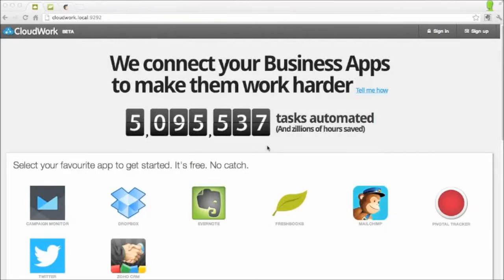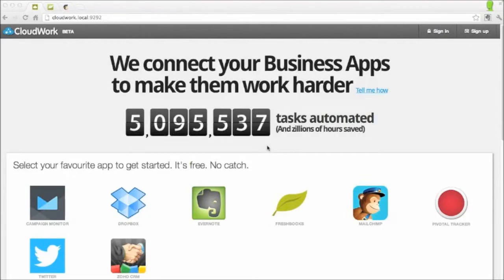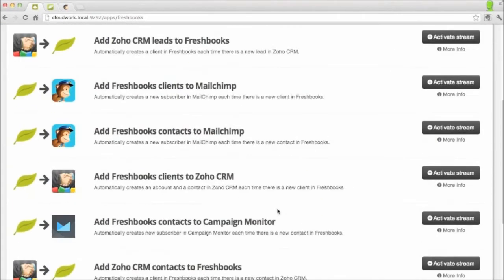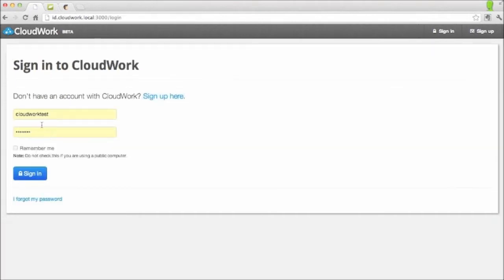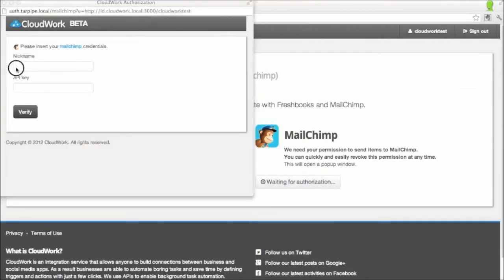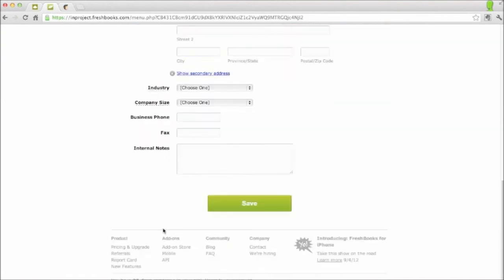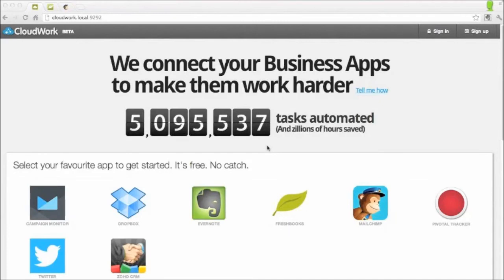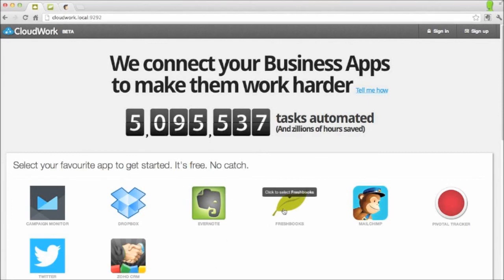CloudWork - Quick Tour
Learn how to add Freshbooks contacts to Mailchimp with just a few clicks. CloudWork is the best service to connect your key business apps in the cloud. It makes your apps work harder so you don't have to.